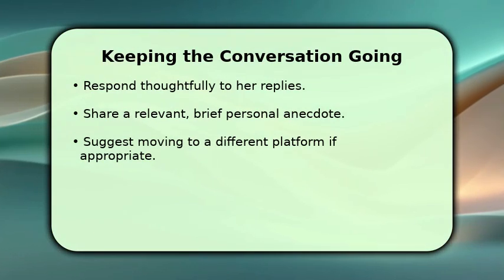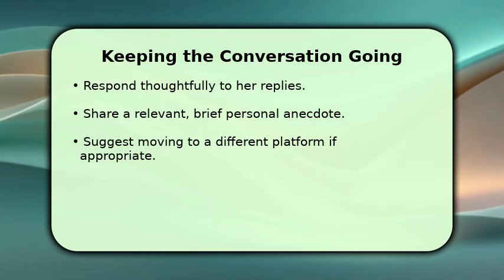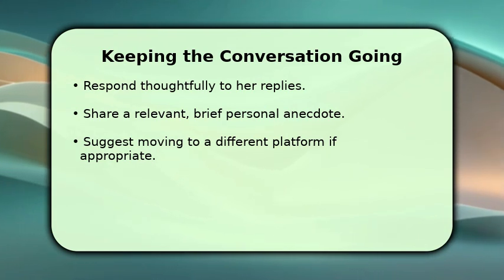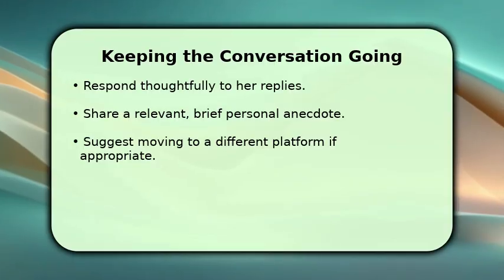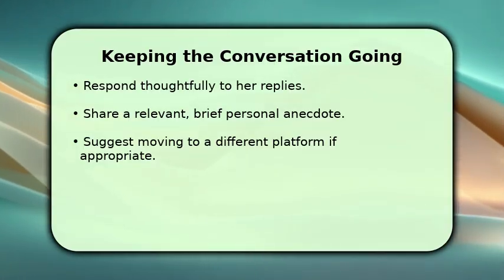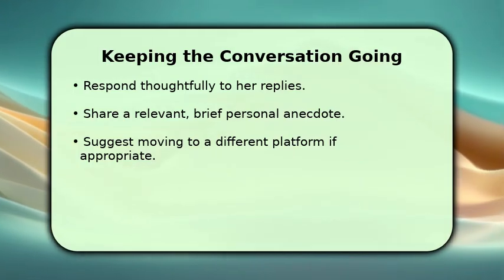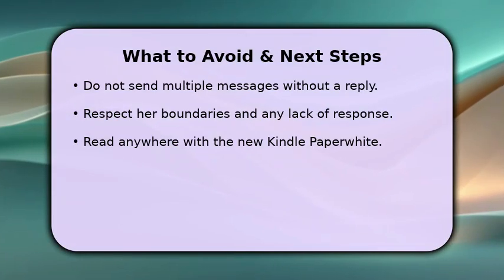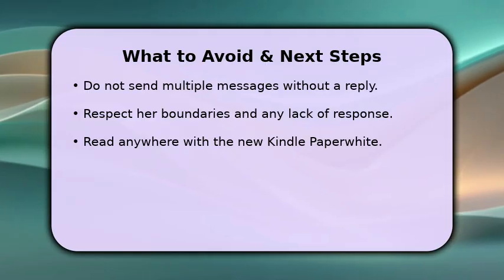How To Text Random Girl On Instagram - Step By Step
Are you tired of swiping through Instagram and not knowing how to start a conversation with that random girl? In this video, we'll take you through a step-by-step guide on how to text a girl on Instagram. From crafting the perfect opening message to navigating the conversation, we've got you covered. Whether you're looking for friendship or something more, learn how to break the ice and start a meaningful connection with someone new.

how to text a girl on instagram, instagram messaging tips, random girl on instagram, texting on instagram, online dating advice, social media flirting, instagram conversation starters, how to start a conversation online, dating apps vs social media